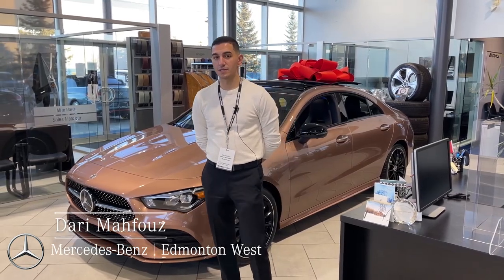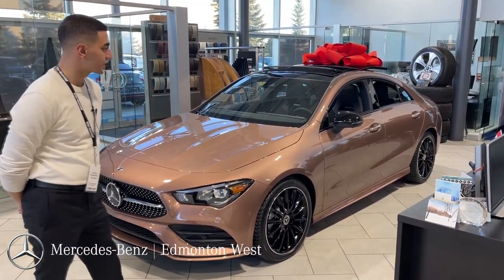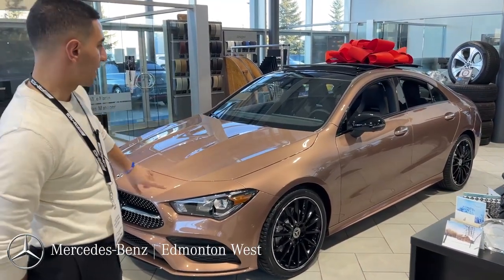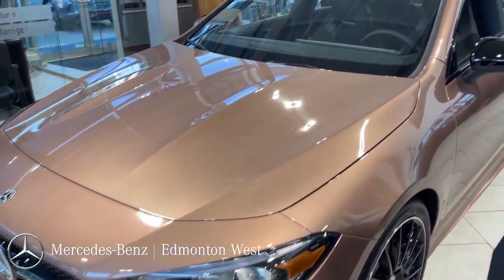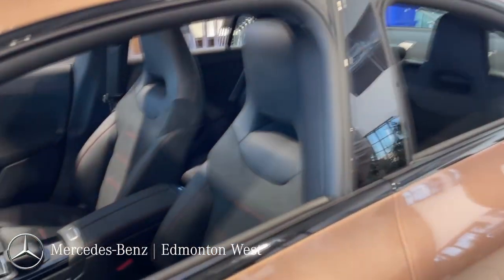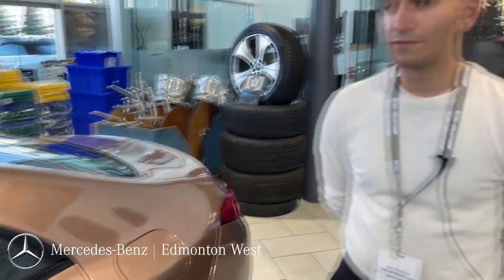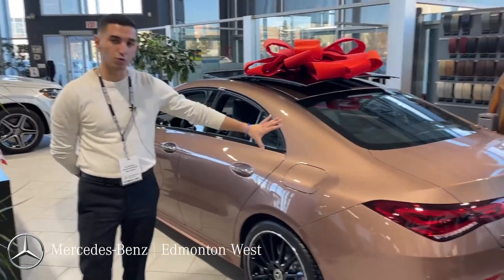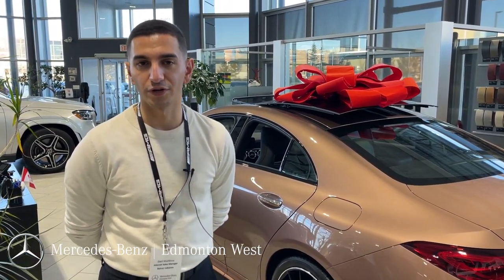2022 Rose Gold Metallic CLA 250 for sale at Mercedes-Benz Edmonton West | Stock # 22CA9363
New 2022 Mercedes-Benz CLA 250 4MATIC Coupe
VIN: W1K5J4HB7NN249363

A compact luxury sedan built with finesse and style that truly delivers on the promise of performance.

This 2022 Mercedes-Benz CLA holds the title for being one of the most stylish compact sedans to date. Its striking design and awe inspiring silhouette combined with the finely crafted interior and excellent on road dynamics make this CLA one of the best cars one can own. From its excellent power delivery to the comfortable and luxurious interior and the unique and almost bewitching design, this CLA is the true meaning of the Mercedes-Benz slogan, Nothing but the Best.

This rose gold metallic coupe has an automatic transmission and is powered by a 221HP 2.0L 4 Cylinder Engine.

Our CLA's trim level is CLA 250 4MATIC Coupe. This CLA offers classic Mercedes luxury with modern features like a sunroof, heated sport front seats, memory driver seat, power cargo access, dual zone automatic climate control, driver alert, rear view camera, active brake assist and adaptive braking, attention assist, alloy wheels, chrome trim, remote keyless entry, automatic LED lighting, and rain sensing wipers. This vehicle has been upgraded with the following features: Premium Package, Navigation, Heated Steering Wheel, Wireless Charging, Parking Assist System, 360-degree Camera, 19 Inch Amg Multi-spoke Wheels.

17407 – 111  Avenue NW
Edmonton, Alberta T5S 0A1